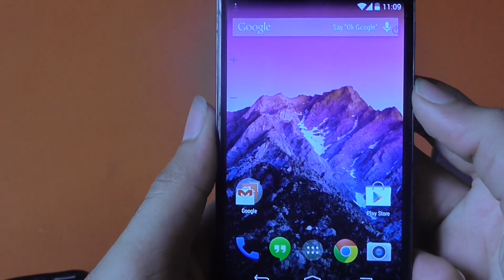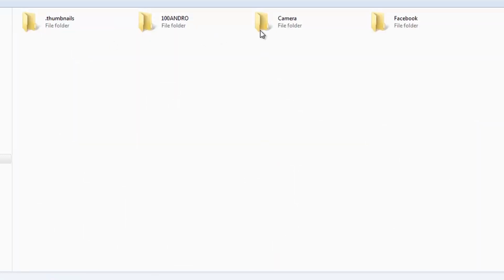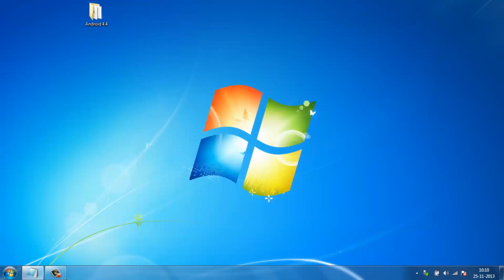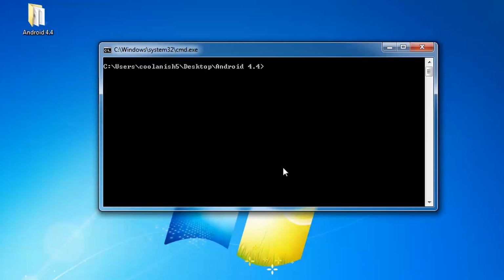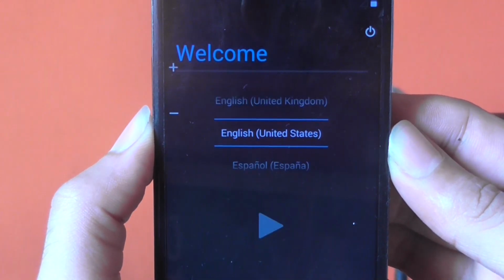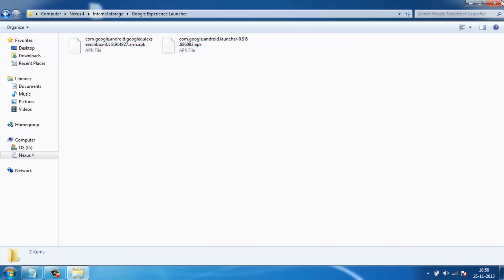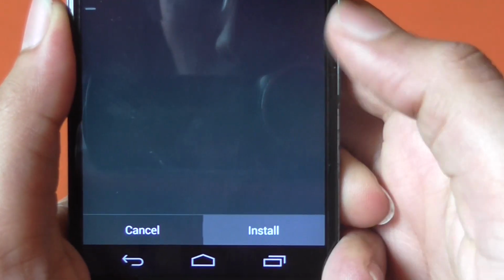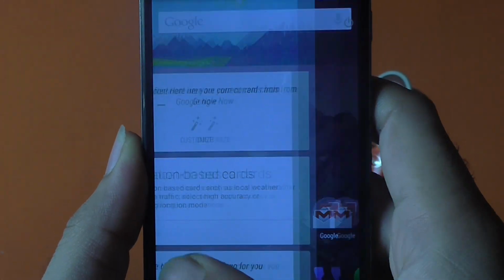Install Stock Android 4.4 on your Nexus 4 [2013]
Instructions on how to manually update to Stock Android 4.4 KitKat on your Nexus 4 Phone.This is the Stock Factory image of Android 4.4 Kitkat for the Nexus 4 device.I have tested this on my Nexus 4 device and it works great.

Mainly Installing Android 4.4 on Nexus 4 Device has 3 Major Steps:

1. Installing the Driver
2. Unlocking the Bootloader and then Install Custom Recovery
3. Writing Android 4.4 files onto Nexus 4.

Once you are done with above steps, There you have it -- your Nexus 4 Phone has android 4.4 kitkat installed on it!